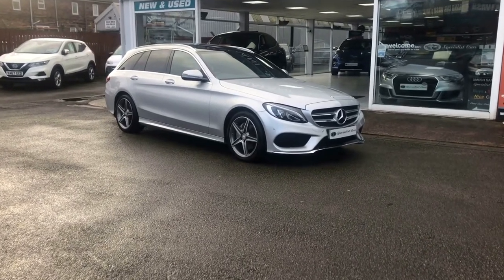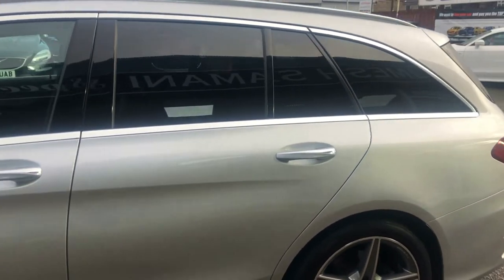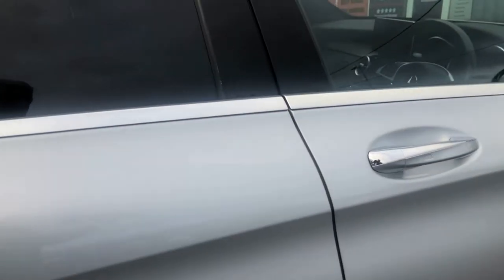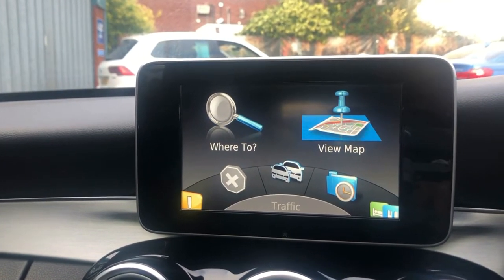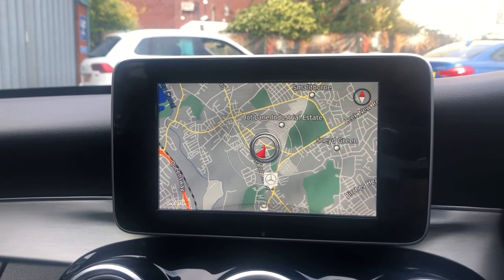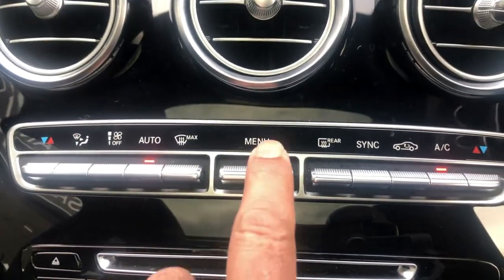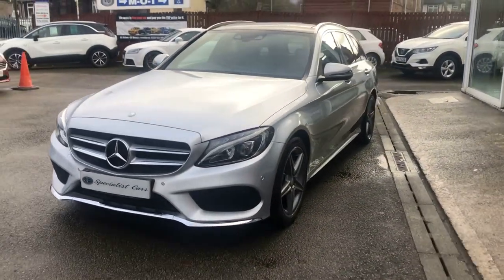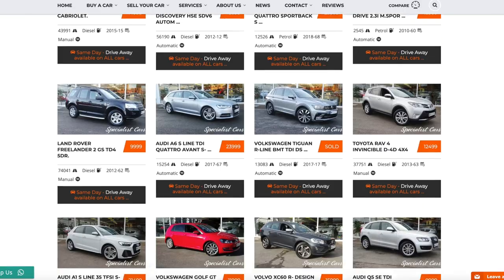Mercedes C200 AMG Line Premium Automatic Estate 5DR at Umesh Samani Specialist Cars Stoke on Trent.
Mercedes C200 AMG Line Premium Automatic Estate 5DR. Silver metallic
A rare owner example of this very versatile, high spec estate car.
Full Black Artico leather upholstery
Electric seats with memory – both front
Electric Glass opening Panoramic sunroof
Sat Nav
Heated front seats
Reverse camera
Leather flat bottom multifunction sports steering wheel with paddle shift gear change
Climate control
Cruise control and speed limiter
Electric tailgate
Ambient interior lighting
Rear privacy glass
Dynamic select drive modes
Keyless start
Front centre arm rests
Chrome roof rails
Seat comfort pack
Alloy wheels
2 sets of keys
HPI Checked and clear
Full Mercedes Benz service history
6487 miles 26/06/2017
13118 miles 26/06/2018
20362 miles 27/06/2019
25387 miles 21/07/2020
28851 miles 29/06/2021
2 litre, 184 bhp matched to 7 speed G-Tronic smooth gearbox, 49.6* combined MPG.
Outstanding and rare example offering space and versatility with superb specification.

If you are viewing this advert on a third-party website, please visit our own website which has more information, images, video is
100% Deposit refund GUARANTEE if our car is not as described. We do honest videos to show you we have nothing to hide about our cars so you can make an informed decision sitting in your armchair at home. ‘Click and collect ‘from our showroom or ask about ‘home delivery’

FINANCE
Why not pre-arrange your finance before travelling to us, this can easily be set up ready so when you arrive you can drive away immediately without having to wait or travel back to collect the car.